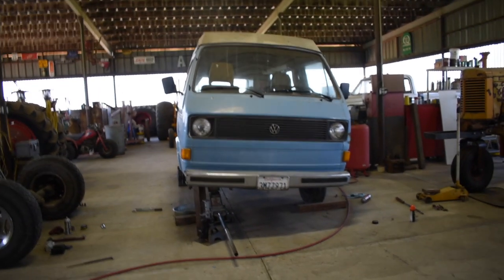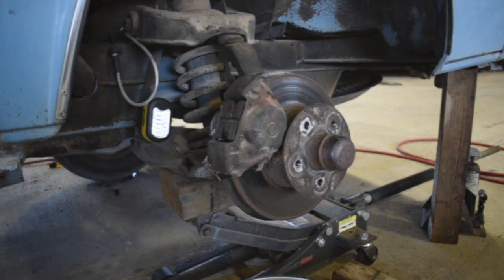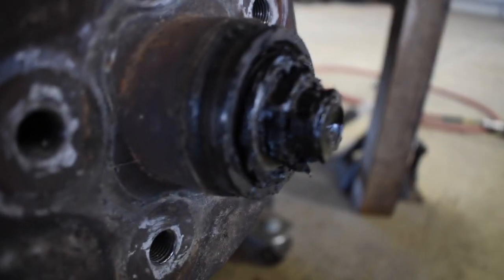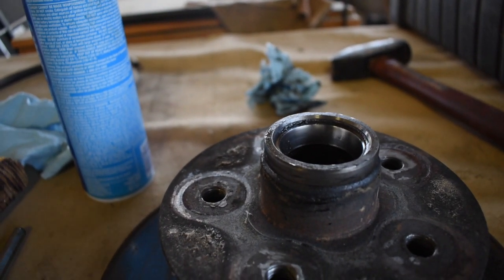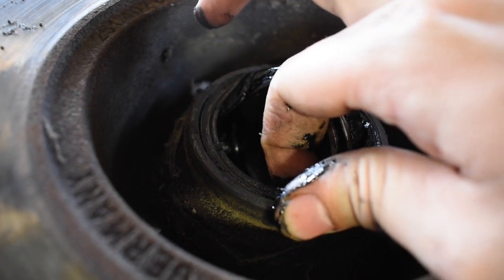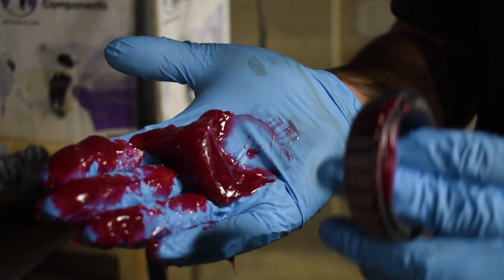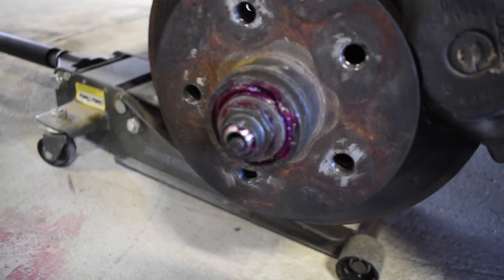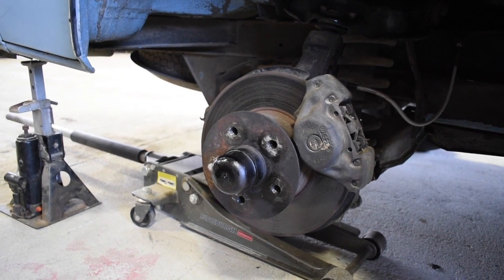1980 VW T3 Vanagon replacing wheel bearings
This video covers repacking/replacing the front wheel bearings in a 1980 VW Vanagon. vanagon vw VW #1980

The tools You'll need are:
Bearing Grease
Bearing Set (if replacing) I used GoWesty.com Part# WBF-2WD-80-83.5
Flange Nut Wrenches: 11mm & 14 mm
Sockets: 19mm & 27
Breaker Bar
Flat and Pin-point punches w/metal hammer

I used, but you might not need, 2nd Floor Jack - Grinder Wheel - Rubber Gloves - Rags - Break Parts - Cleaner - PB Blaster - Old Races - Needle Nose Pliers

Time Stamps:
Removing Brake Caliper 2:01
Removing Grease Cap/Axel Nut 6:25
Outer Bearing 10:07
Inner Race 11:45
Inner Bearing 14:20
Driving Races 17:13
Packing Bearings 19:05
Rubber Seal 20:17
Replacing Brake Disc 20:50
Odometer Cable 26:06

Let me know if these videos are helpful, along with anything I might've missed, any questions you may have and how I can improve.

Thank you and good luck on your van!
~Jacob